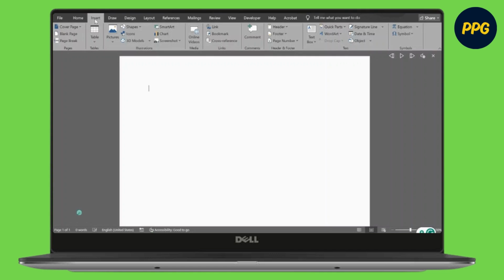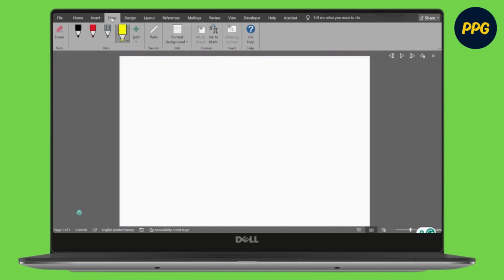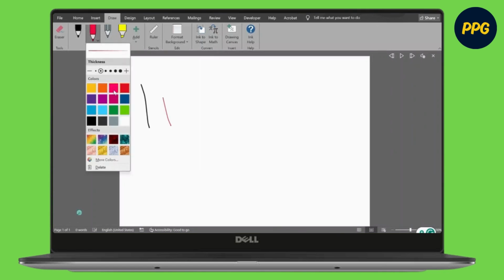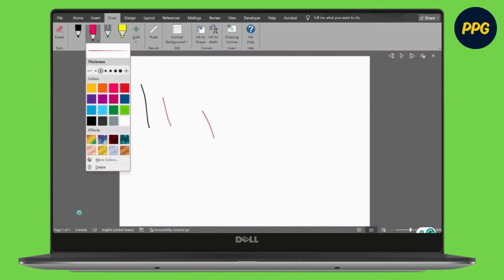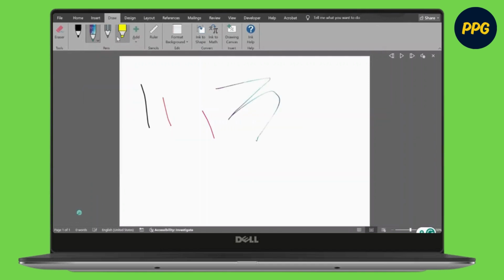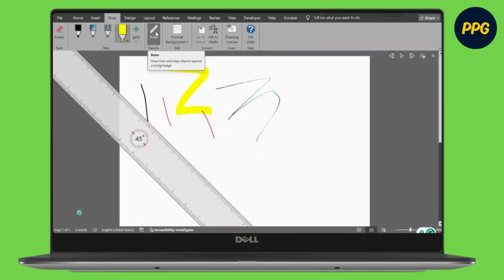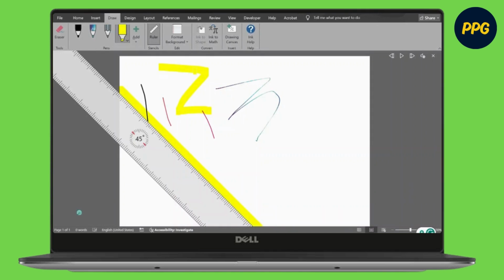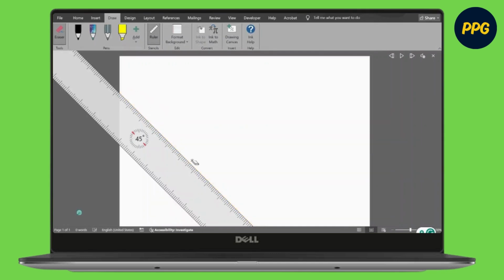How to draw in Microsoft Word ?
Hello Guys,

Welcome to our comprehensive guide on "How to Draw in Microsoft Word"! If you've ever wanted to add shapes, freehand drawings, or diagrams directly into your Word documents, this video is for you. We'll show you step-by-step how to utilize Word's built-in drawing tools to create professional-looking graphics. From inserting and manipulating basic shapes to using the freeform tool for custom designs, and even adding text boxes and arrows, you'll learn everything you need to enhance your documents visually. Whether you're making flowcharts, annotating images, or just doodling, mastering these drawing features will open up a new level of creativity in Word.

In this video, we will show:
How to insert shapes in Microsoft Word
How to use drawing tools in Word
How to freehand draw in Word document
How to create diagrams in Microsoft Word
Adding lines and arrows in Word